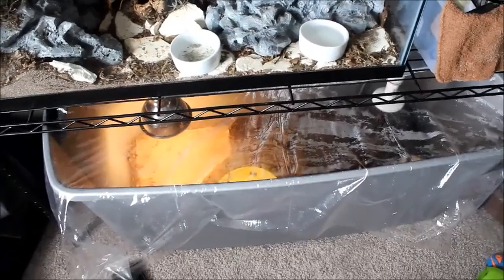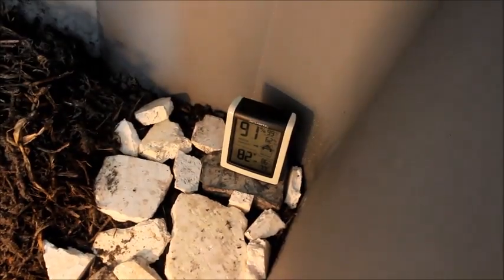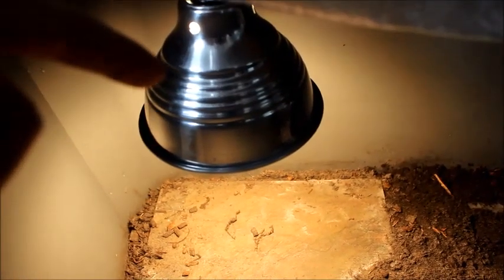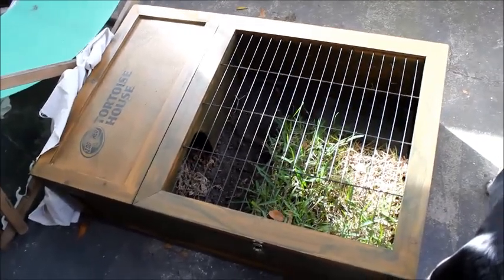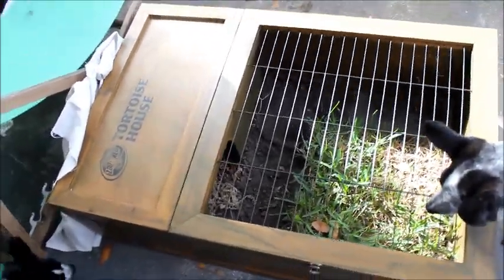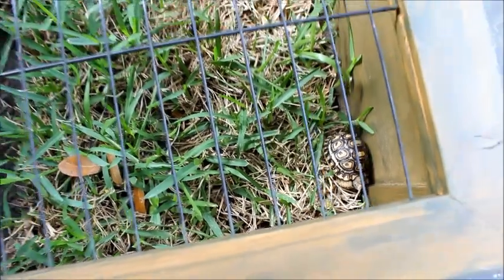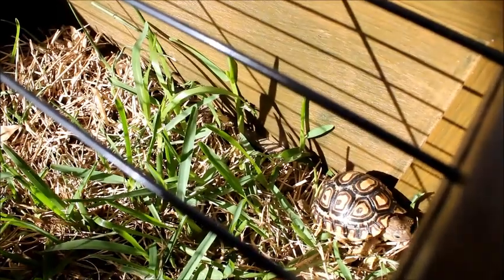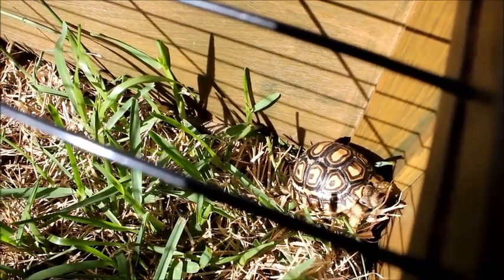BABY TORTOISE CARE: Pyramiding and Hatchling Failure Syndrome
Here's an update to my hatchling leopard tortoise Hoppy. He may be suffering from "hatchling failure syndrome." Keep watching if you''re planning to get a hatchling tort or already have one for tips on how to give your baby the best chance for survival and smooth shell growth.